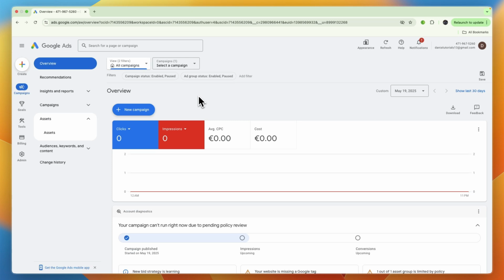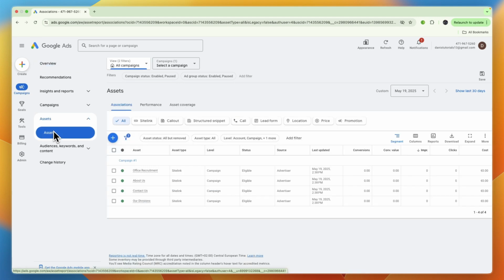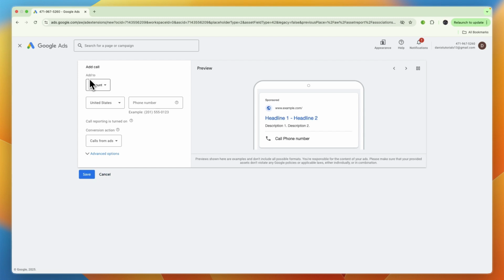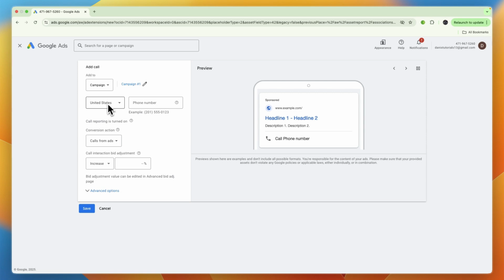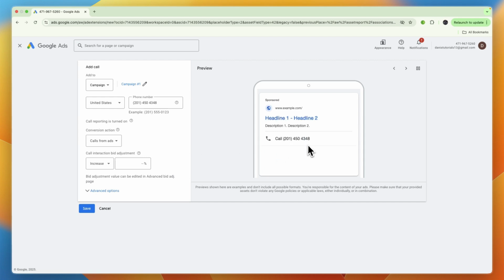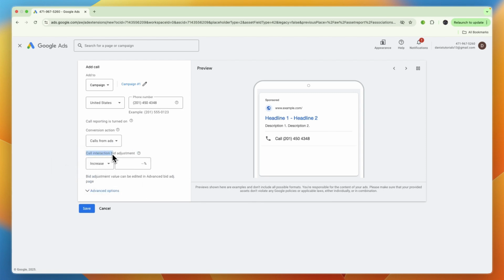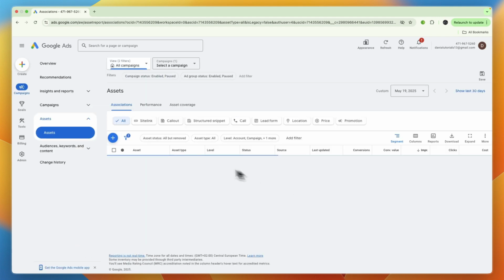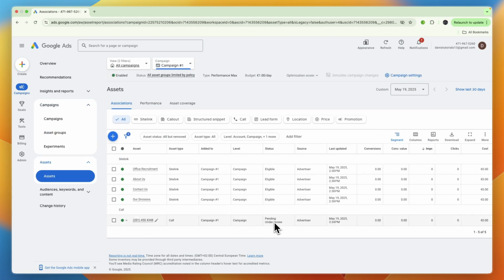How To Add Call Button On Google Ads - Step by Step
In this video I'll show you How To Add Call Button On Google Ads.